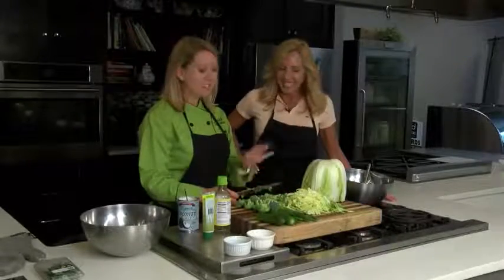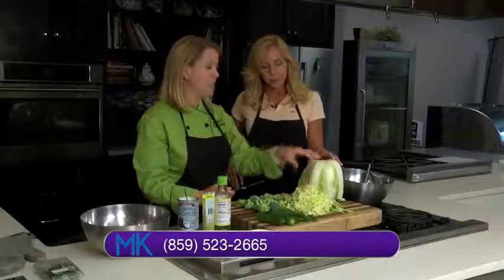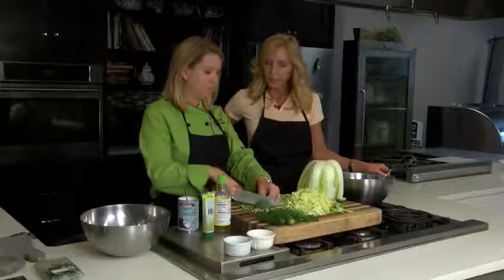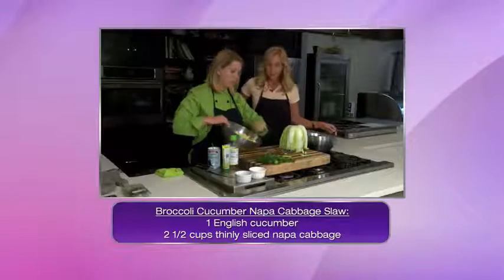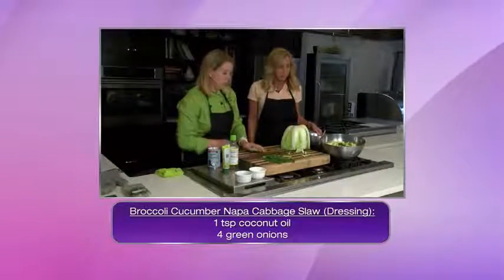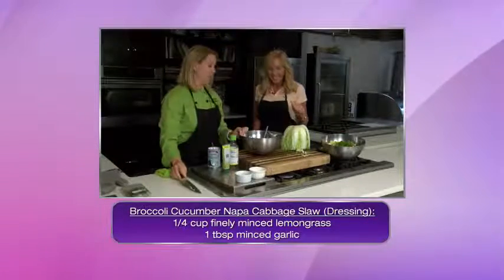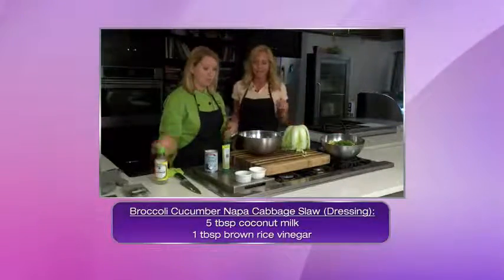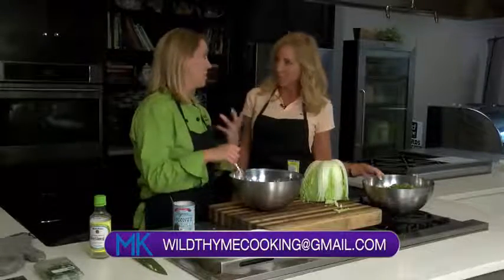Wild Thyme- Broccoli Cucumber Napa Cabbage Slaw 6-29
Broccoli Cucumber Napa Cabbage Slaw

Serves 4

INGREDIENTS:

*     1 English cucumber, peeled, halved lengthwise, and seeded, thinly sliced (or julienned)

*     21/2 cups thinly sliced napa cabbage

*     2 cups broccoli florets, plus stems (trim and quarter florets; peel and cut stems into matchsticks)

*     Sea salt and ground black pepper, to taste, optional

DRESSING

*     1 tsp coconut oil

*     4 green onions, sliced, whites and greens divided (reserve greens for slaw)

*     1/4 cup finely minced lemongrass

*     1 tbsp minced garlic

*     5 tbsp coconut milk

*     1 tbsp brown rice vinegar

*     1/4 tsp sea salt

*     1/8 tsp black pepper

INSTRUCTIONS:

Prepare dressing: In a small sauté pan on medium-low, melt oil. Add whites of onion and lemongrass and cook until just softened and fragrant, 1 minute. Add garlic and stir for 1 minute, until fragrant. Let cool for 5 minutes. Transfer to a blender. Add remaining dressing ingredients and purée until smooth. Refrigerate while preparing vegetables.

Prepare slaw: To a large bowl, add cucumber, cabbage and broccoli. Pour in dressing and toss to combine. Toss in greens of onions and season with additional salt and pepper (if using).